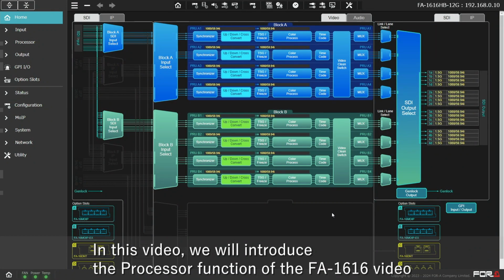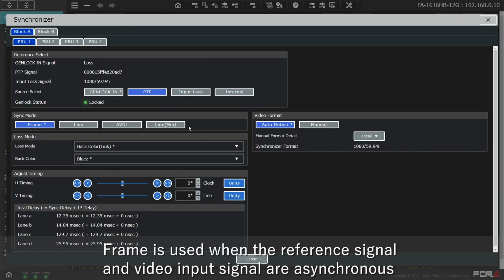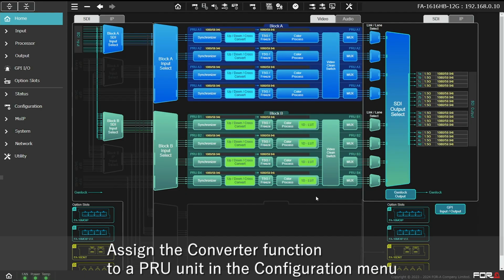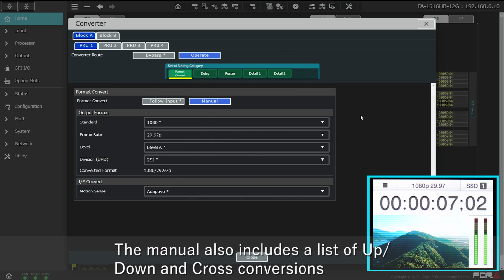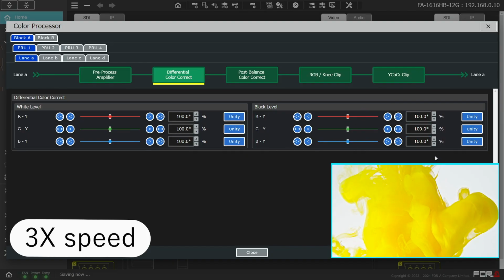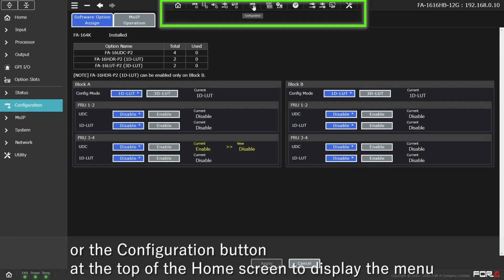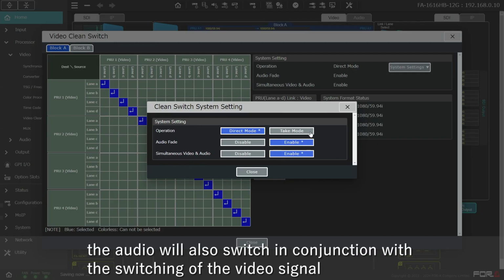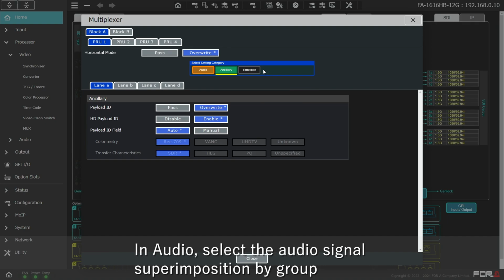【Tutorial】FA-1616｜Processor Block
The FA-1616 is a 1RU size multifunction processor.
It is equipped with a 2K/4K-compatible frame synchronizer, color corrector, etc., and allows optimal system configuration by selecting software and boards.
MoIP support enables mutual conversion between ST2022-6 and ST2110.

0:00 Opening
0:39 Synchronizer
4:31 Converter
7:33 Test Signal Generator/Freeze
8:51 Color Processor
13:10 Video Clean Switch
16:04 Multiplexer
17:19 Ending